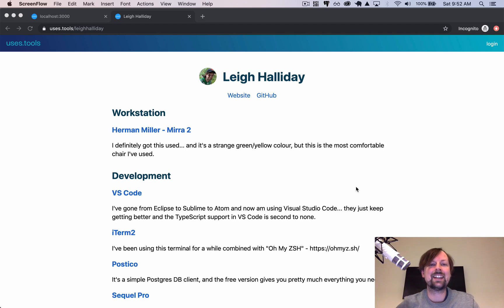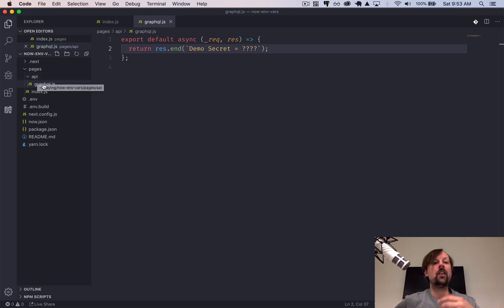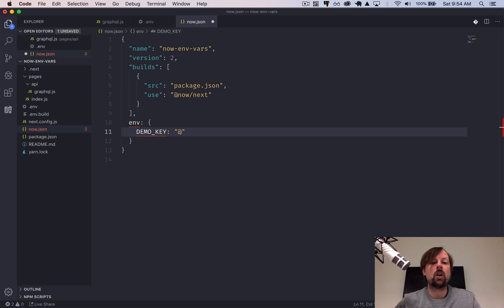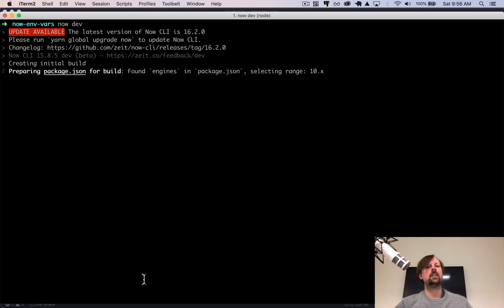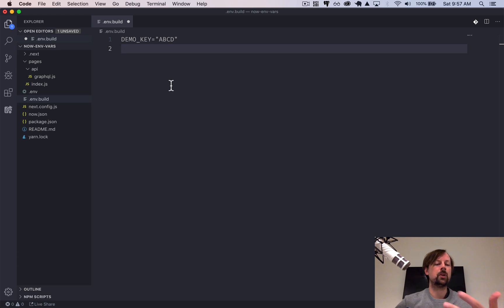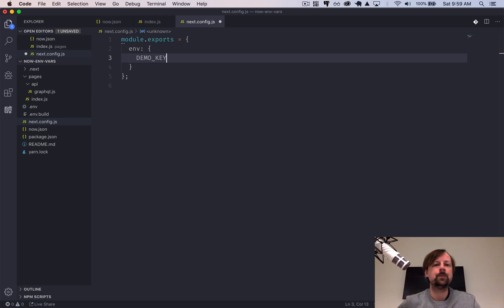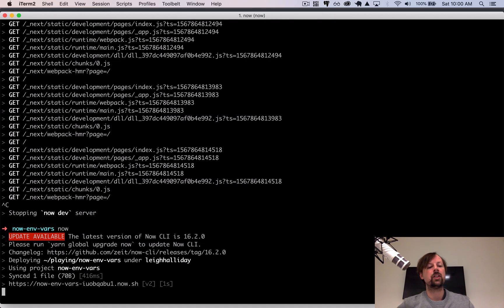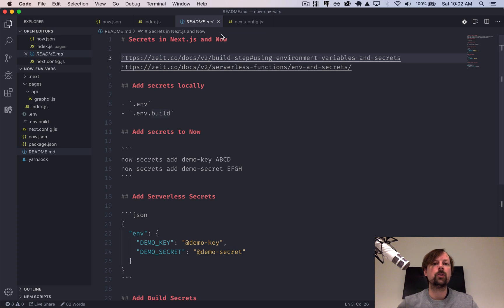Secrets and Environment Variables in Next.js and Now